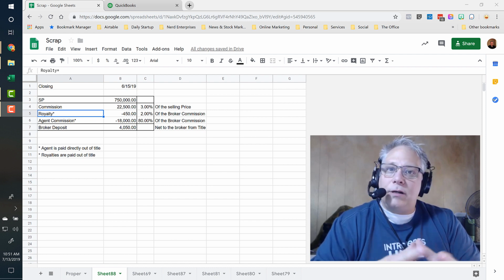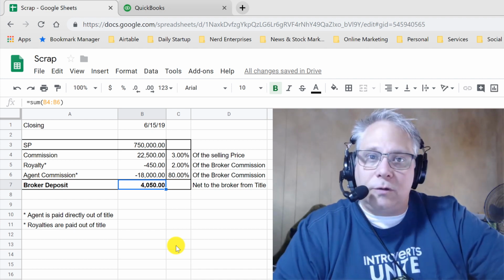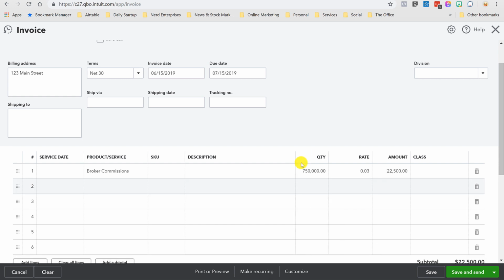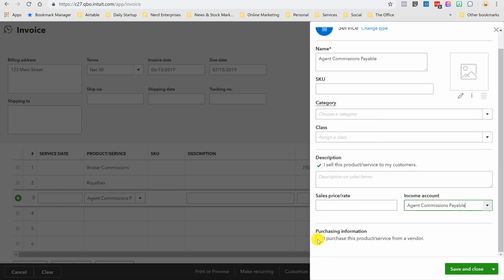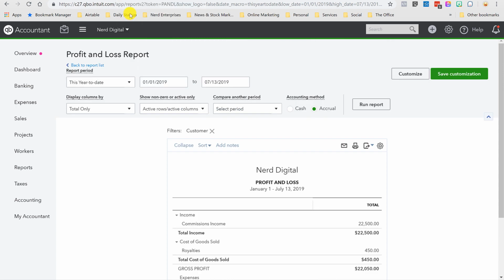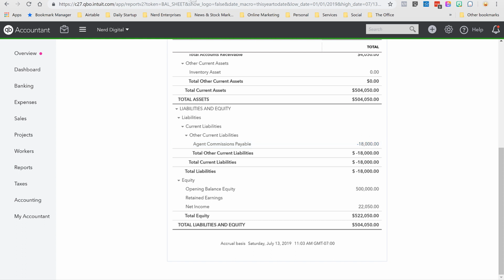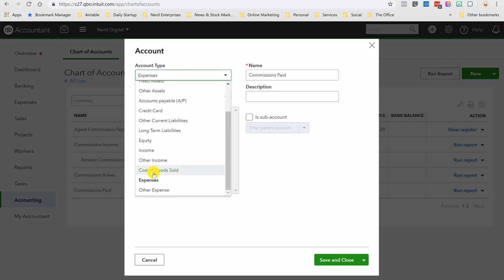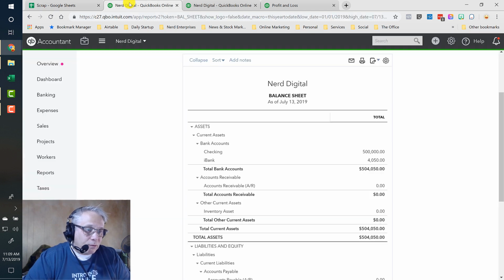QuickBooks Online for Real Estate Brokers - The Essentials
Index

00:00 - Introduction

2:00 Lots of issues if a broker ignores the right process to record the transaction when getting a commission.

2:55 Right way to record the commission and paying the agent.

3:28 Putting in the correct customer on the invoice.

4:58 Setting up the broker commission as product and service in the invoice.

5:46 Setting up royalties as COGS in expense account

7:00 Agent commissions payable created as a service item in liability account

8:38 You can write in agent commission in the percentage instead

9:23 Record the agent commission so we can 1099 them

9:42 Running a profit and loss and filter to the one customer

10:41 Create a bill

11:08 Picking up the expense for the agent, adding in the service as agents commission paid

12:58 Adding in agents commission payable as -18k to zero out the bill

13:25 Checking P&L and filtering for one customer

15:00 Fixing chart of accounts Commission paid as COGS

15:21 Showing commissions in COGS

16:16 Back to balance sheet to check work

17:29 The recap of video